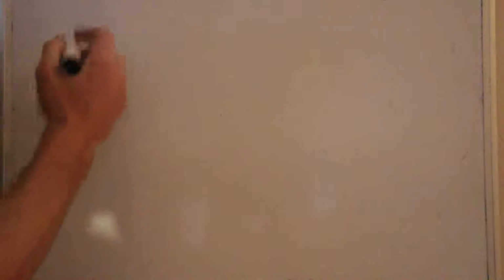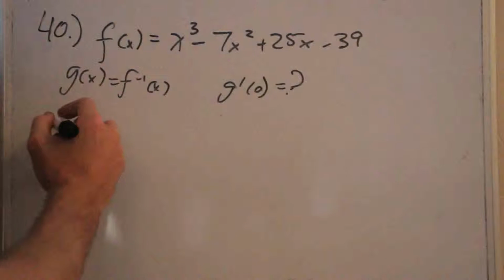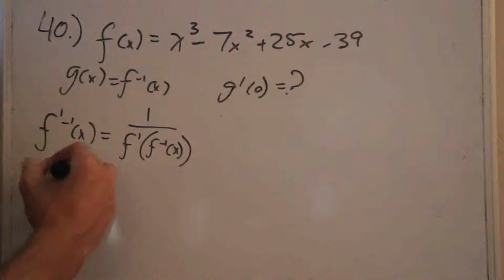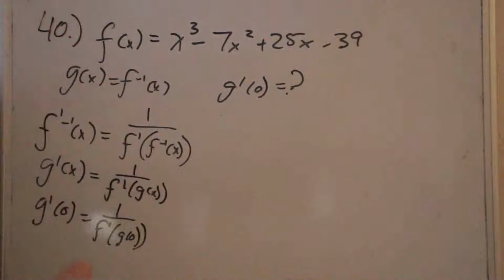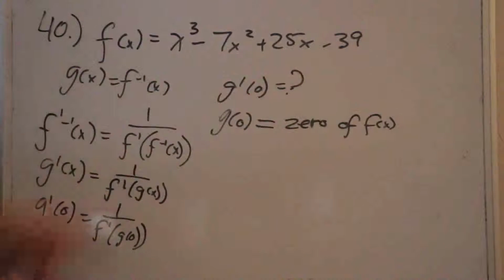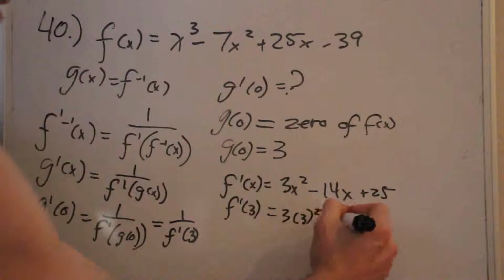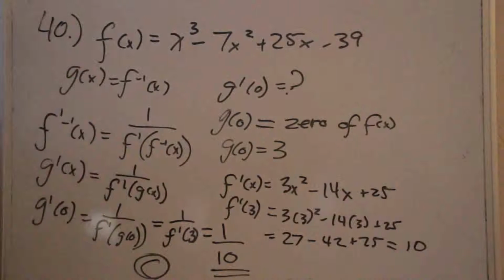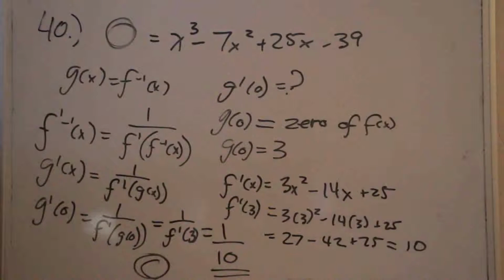Sample Exam 3 - Q40